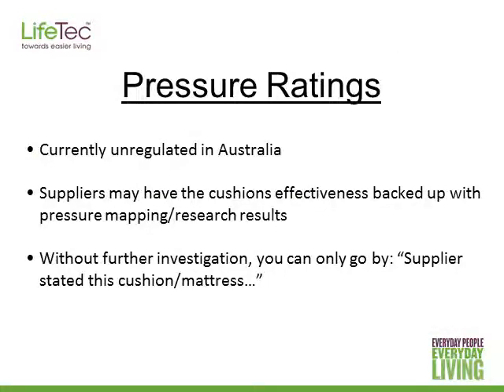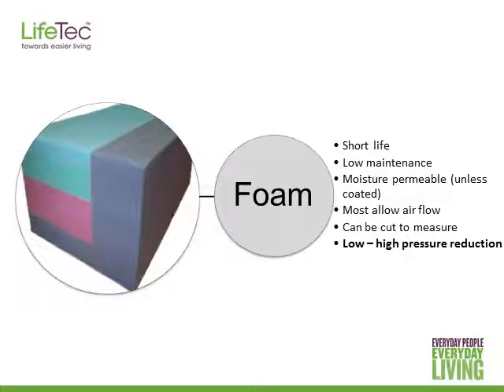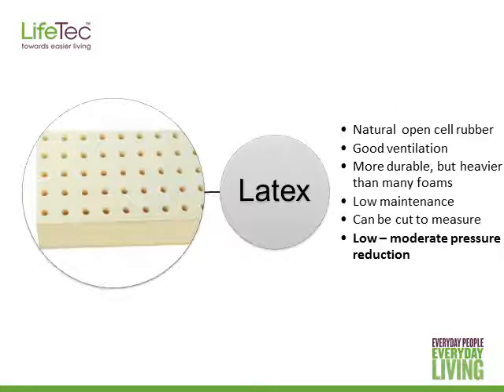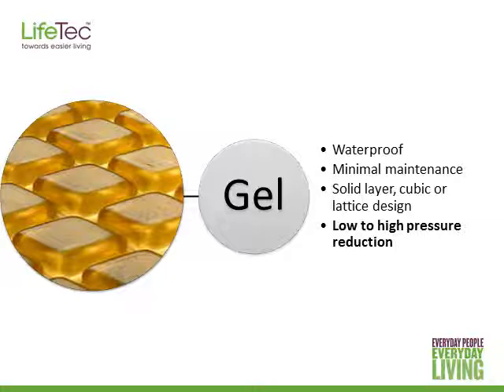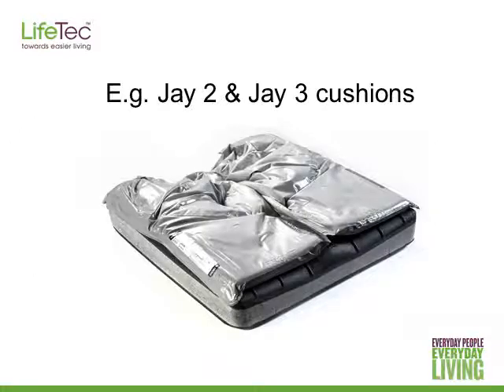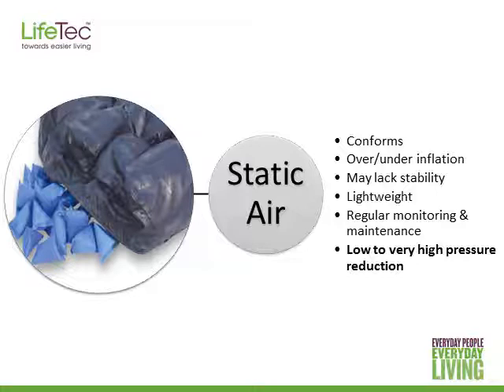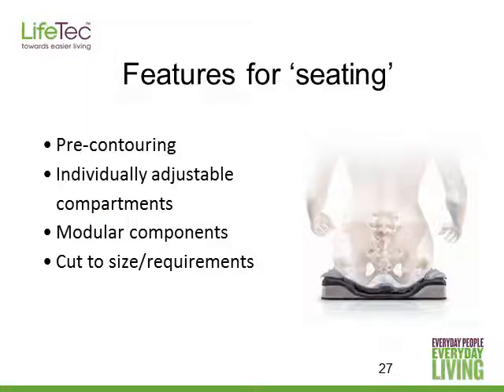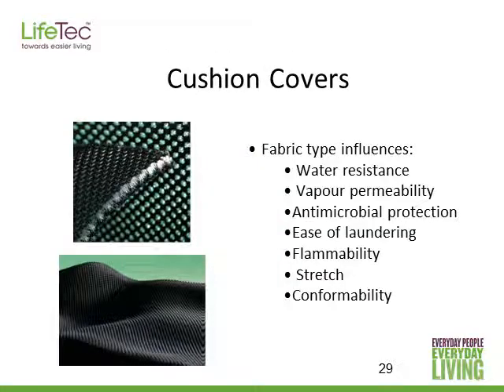Key Features of Pressure Support Surfaces video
Presented by Bradene Standen